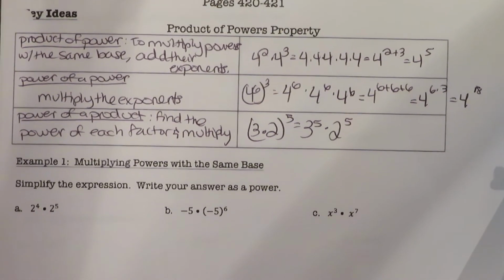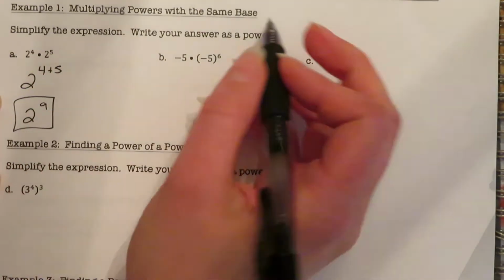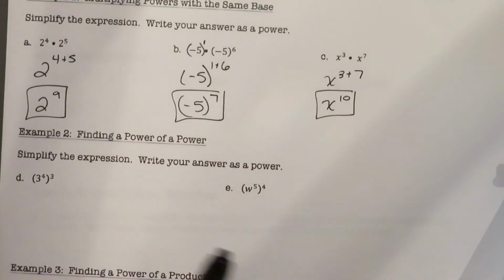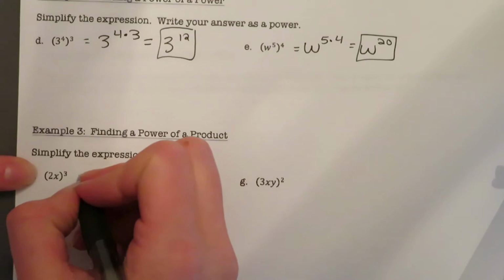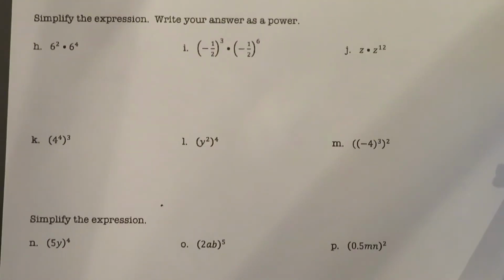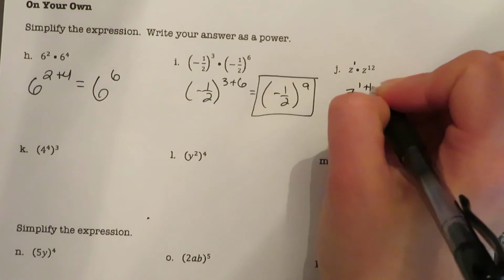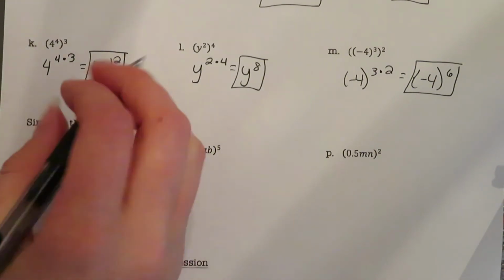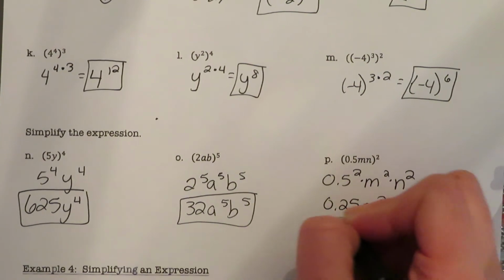10.2 Product of Powers Property